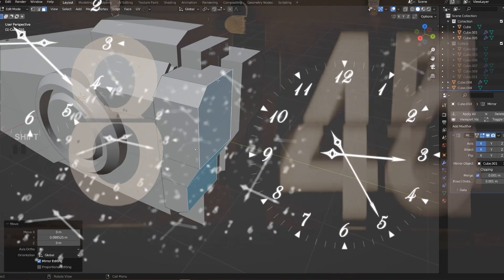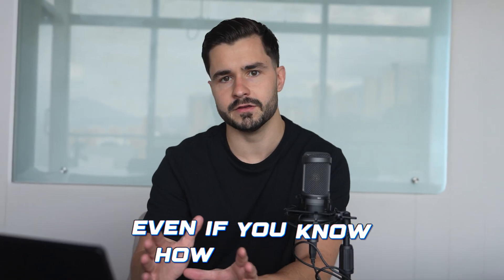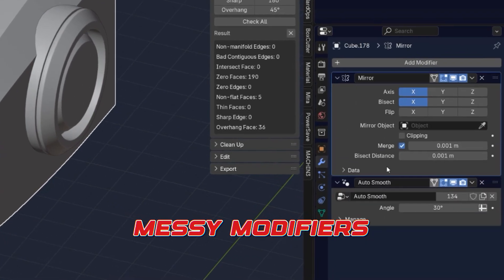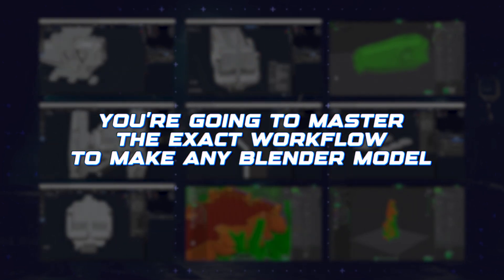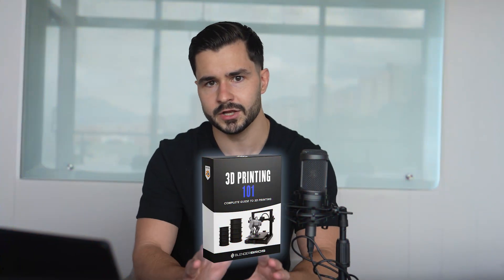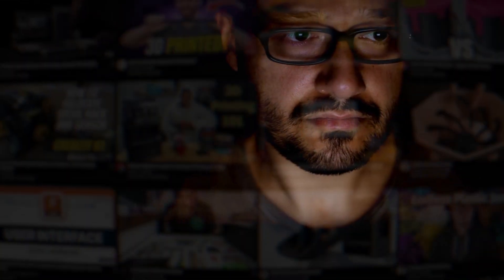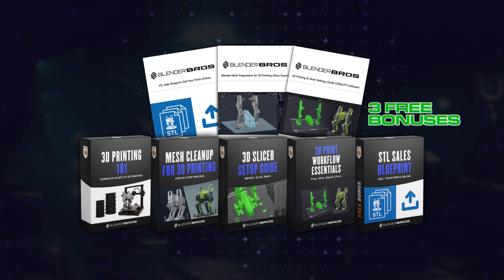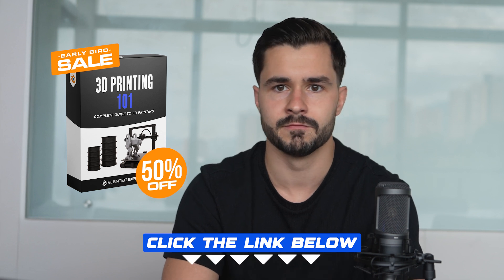3D Printing in Blender? Watch This.